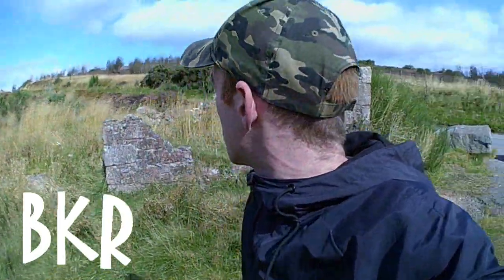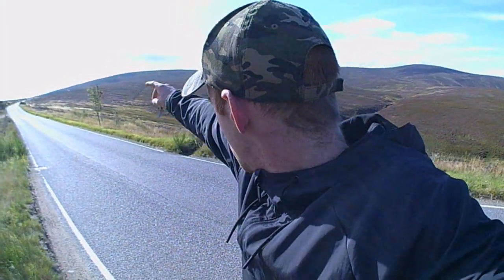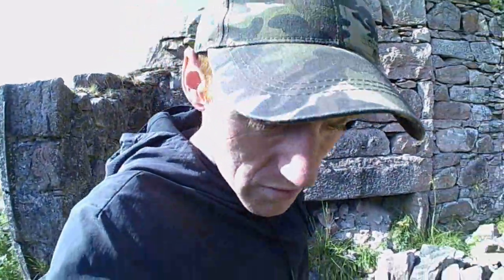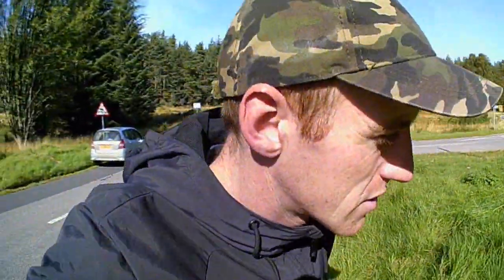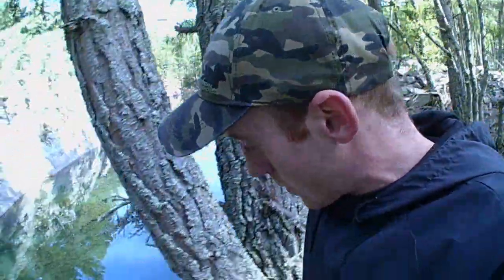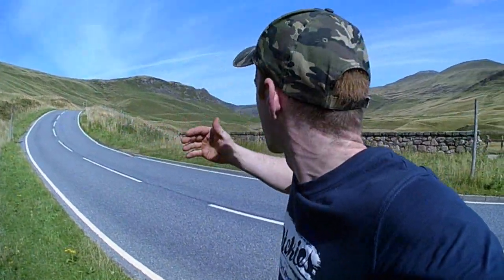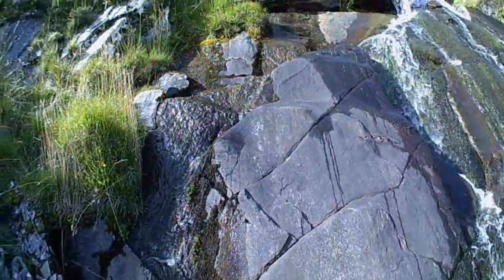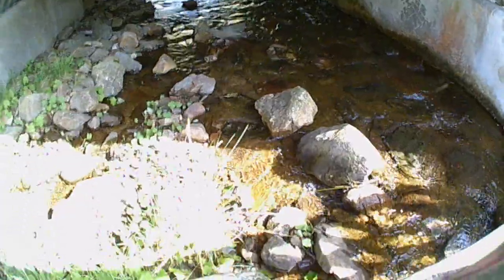Abandoned Houses and Quarry - Scotland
In this episode we explore many cool abandoned locations on a road trip over the Cairn 'O' Mount and beyond. .